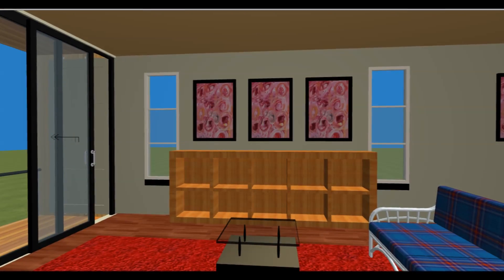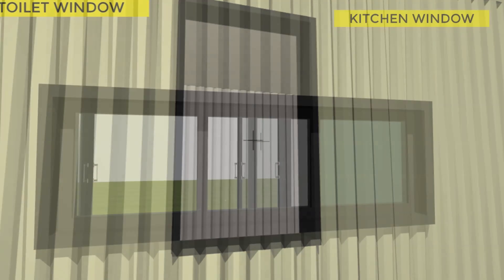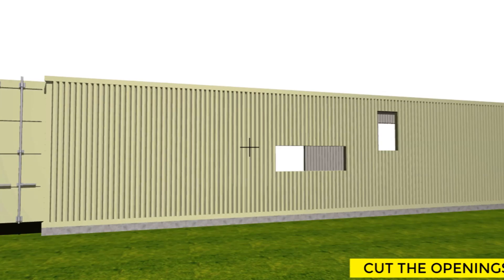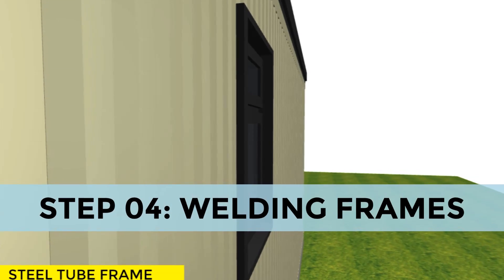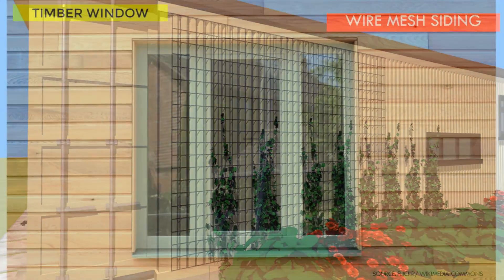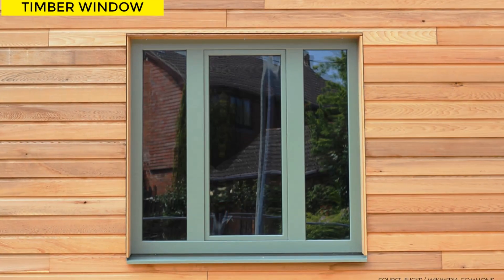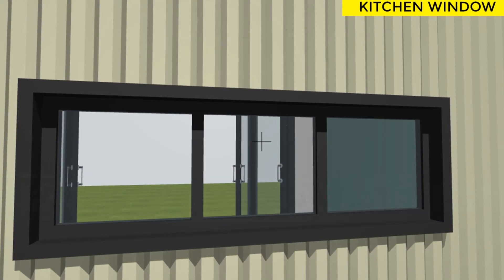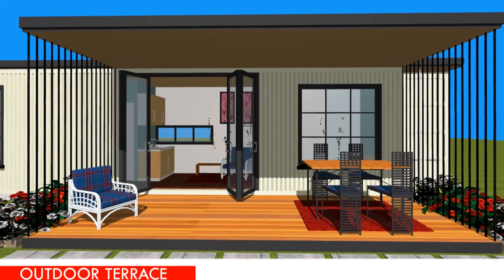How-To Install Windows in a Shipping Container House 2018 | ShelterMODE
Shipping container homes just like any other home requires windows for lighting and ventilation of the habitable spaces. Living in a container house without windows is like living in a bunker.  Because of the constricting dimensions of shipping containers, to Install Windows in a Shipping Container House help to kill that claustrophobic feel of living in a container box. If you intend to execute this task as a DIY project, you will be required to have tools and materials that are essential to Install Windows in a Shipping Container House. We have sampled-out highly rated, well-priced tools and products that can be purchased online, to make shopping easier for DIYers. A complete list of the tools and materials To Install Windows in a Shipping Container House is provided in the description below.  Without further-ado let’s get started. In this exercise, we are going to demonstrate how To Install Windows in a Shipping Container House.
Steps include:
Step 1: Mark out the Window Openings
Step 2: Cutting the Openings
Step 3: Fabricate the Steel Frames
Step 4: Welding the frames on place
Step 5: Painting and Rustproofing the Steel Frame
Step 6: Installing the Windows

SAFETY GEAR
Leather Welding Gloves
Welding Helmet
Ear Muffs
Welding face shield
TOOLS AND EQUIPMENT
Tape measure
Angle grinder
Steel Cutting Blade
Cutting torch kit
A plasma cutter
MIG Welder
Arc or Stick Welder
Welding Tungsten Electrodes
Flux-Cored Arc Welding.
Magnetic Welding Holder
Silicone Sealant Clear

We hope you found our presentation informative enough to enable you install the windows in your shipping container house.
Give us your input by posting in the comments below.